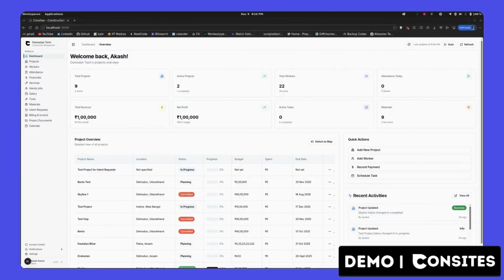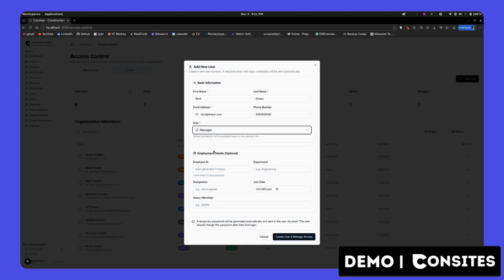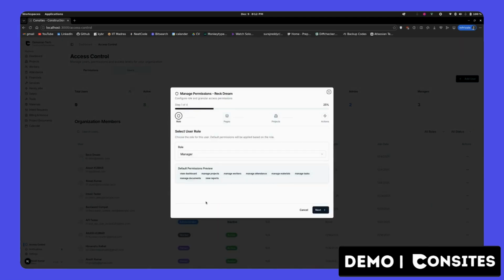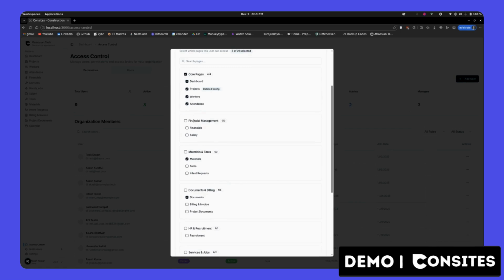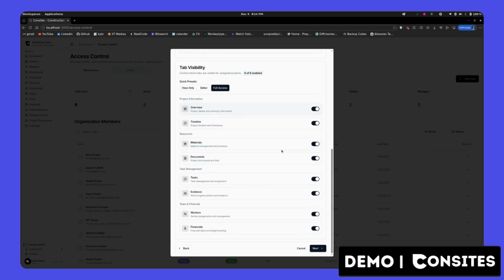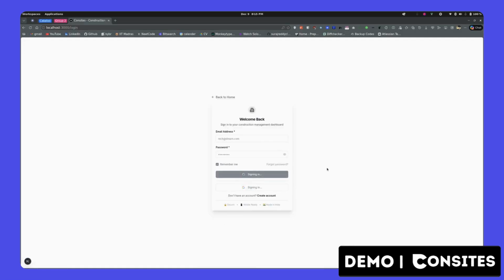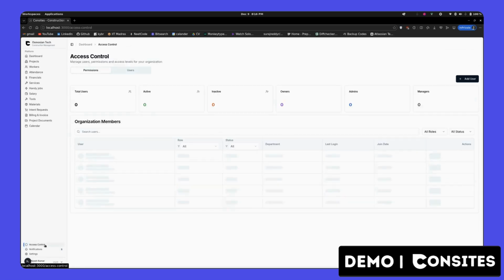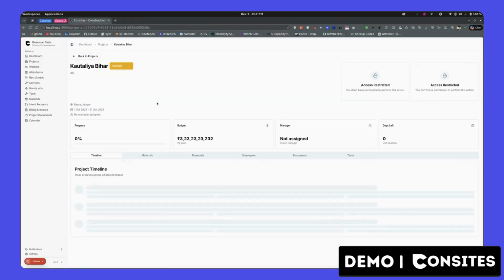Role Based Access Control — Set Permissions for Your Team | Consites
In this video, I’m walking you through one of the most practical features inside Consites — Access Control & Role Permissions.

Every construction project has hierarchy — Owner, Admin, Manager, Supervisor, Worker — but most software treats everyone the same. That’s inefficient and risky.

Consites fixes that.

You can create roles, assign permissions, and limit visibility based on responsibility and trust level.
Owners get full control, Admins manage operations, Managers handle teams, Supervisors track reports, and Workers only see what’s relevant to them.

No unnecessary access.
No data leaks.
No clutter for users who don’t need everything.

If you’re running construction teams, contracting firms, or real-estate operations, this keeps order and accountability without micromanagement.

Watch the demo, set roles in your account, and make your team’s workflow actually structured.

Comment if you want a deep dive on custom permission rules or audit logs.